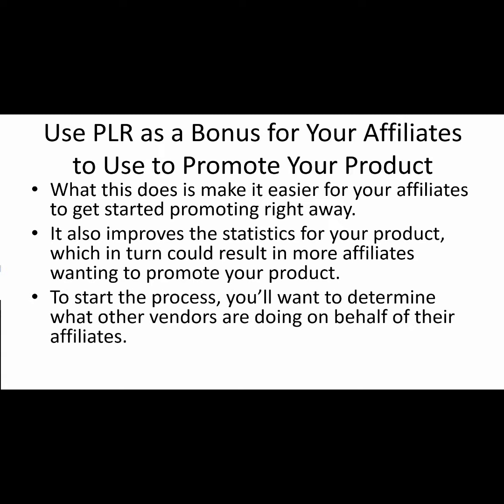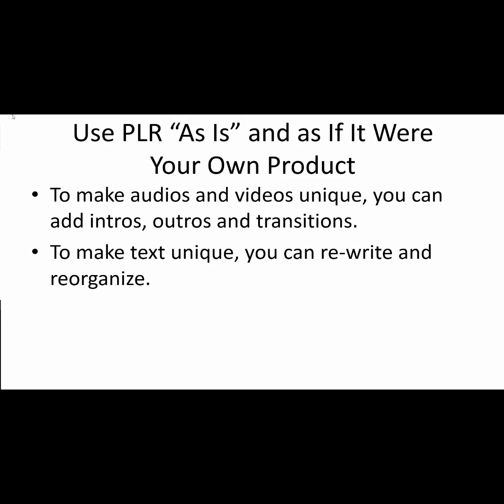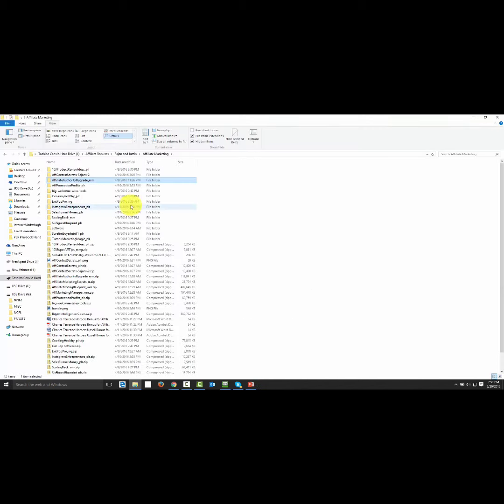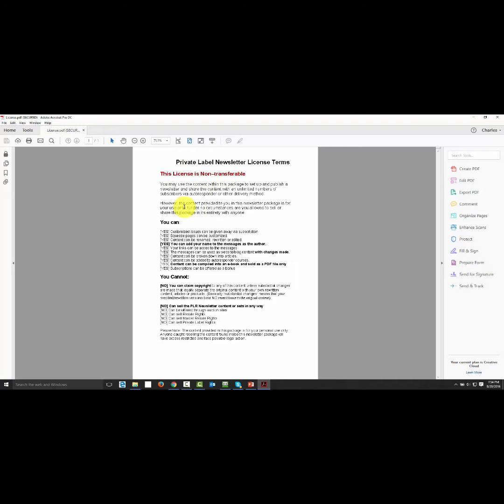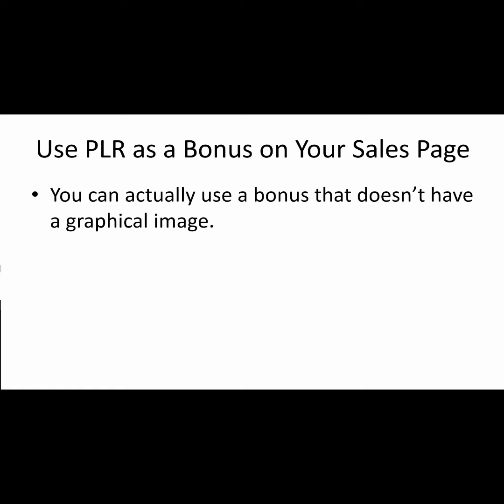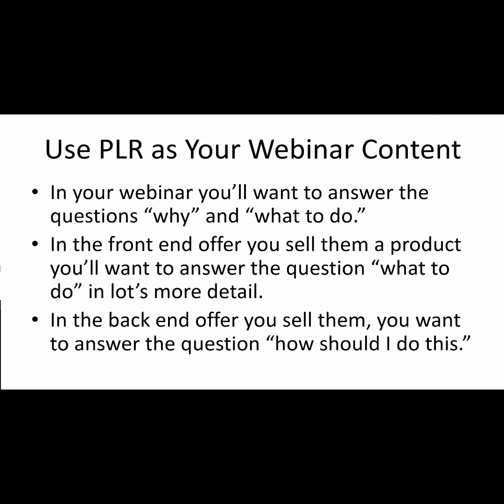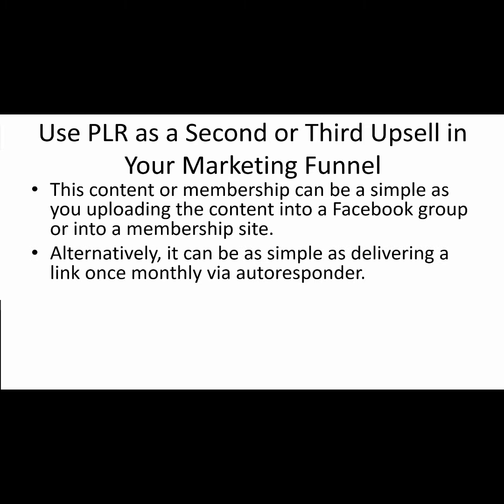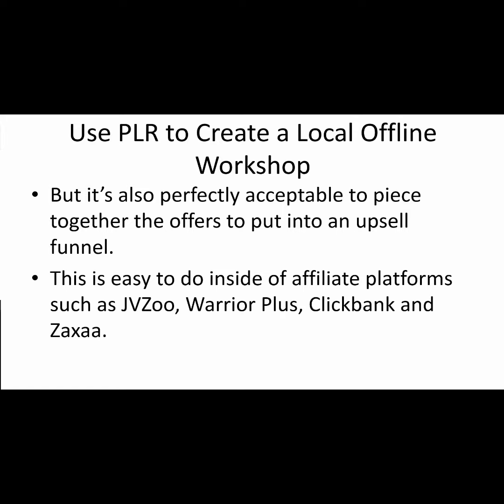100©free video course PLR POWER system passive income money master resell right